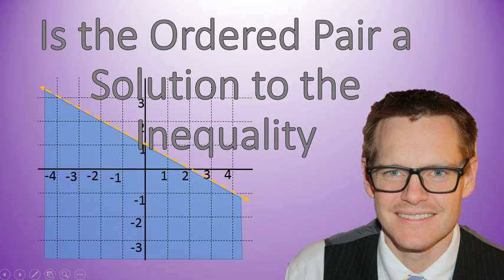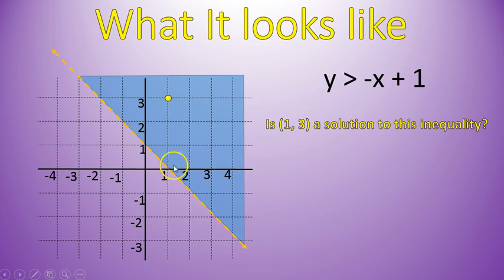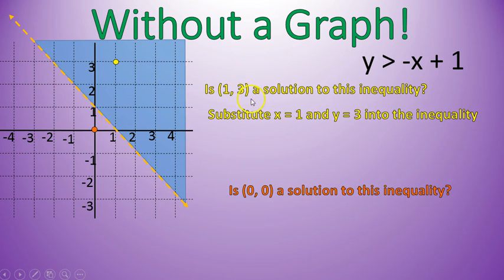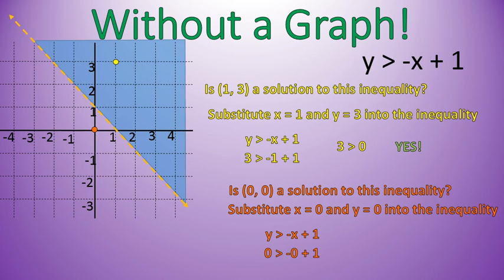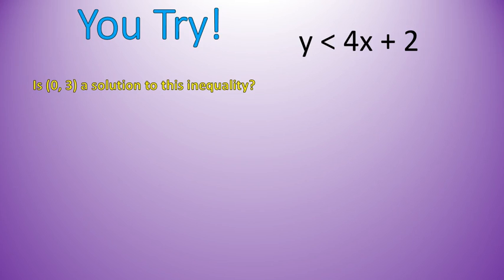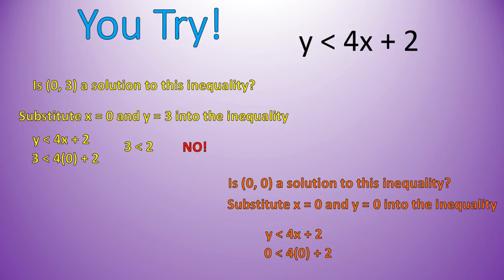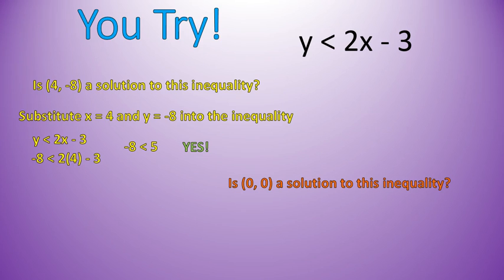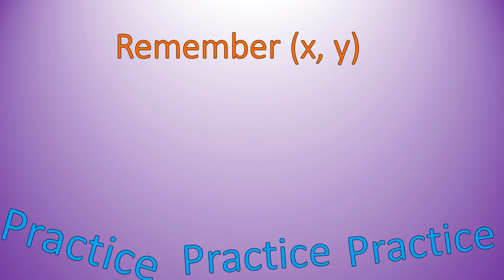Is the Ordered Pair a Solution to the Inequality? (Simplifying Math)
Math Lesson teaching how to use substitution to see if an ordered pair is a solution to an inequality.